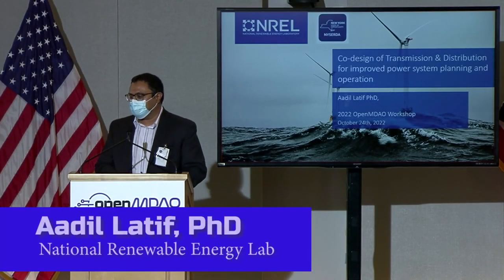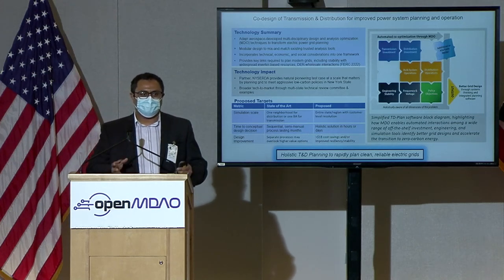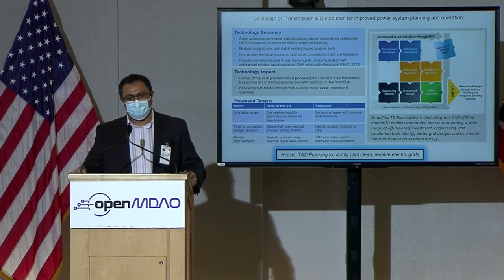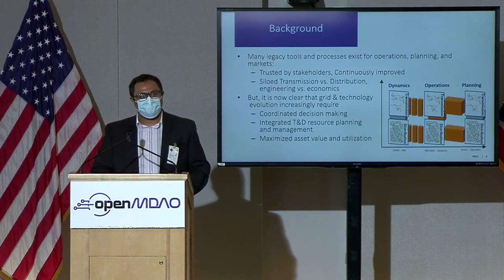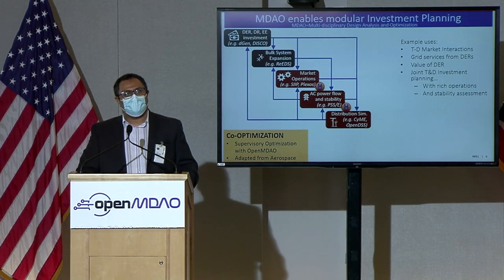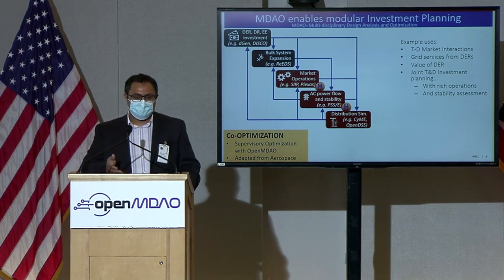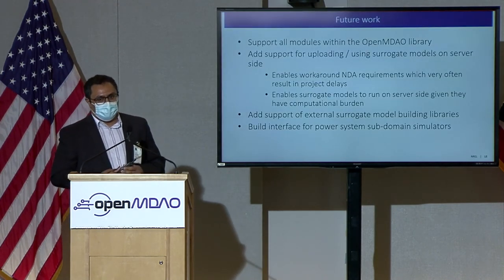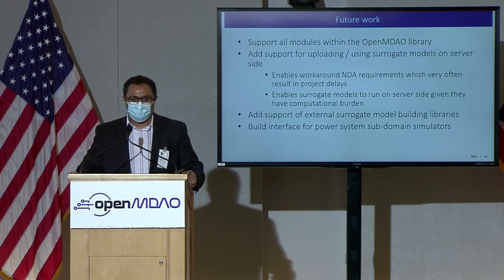National Renewables Energy Laboratory - Aadil Latif - OpenMDAO Workshop 2022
Co-design of Transmission and Distribution for Improved power system planning and operation.